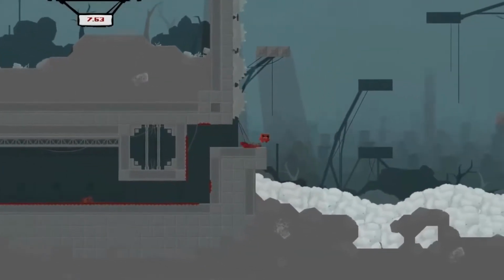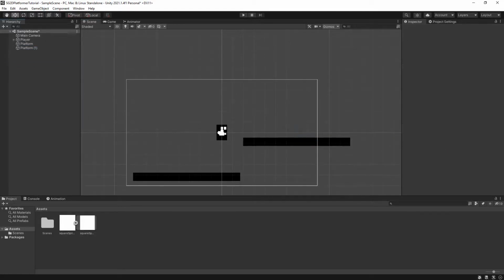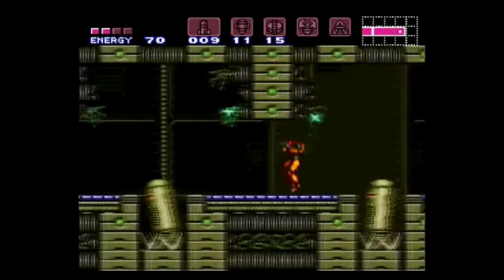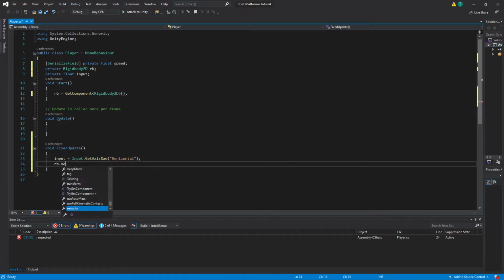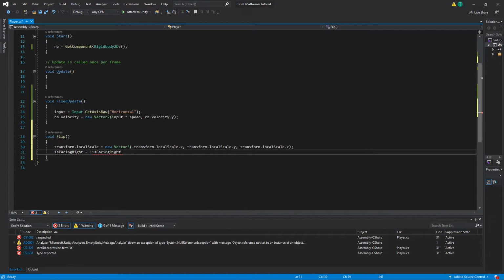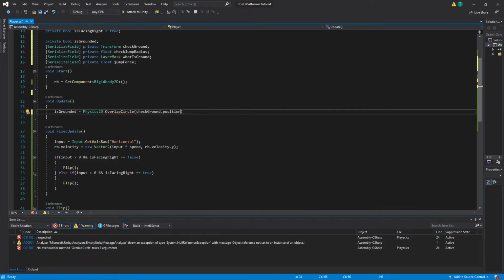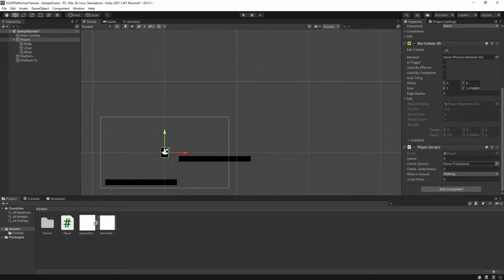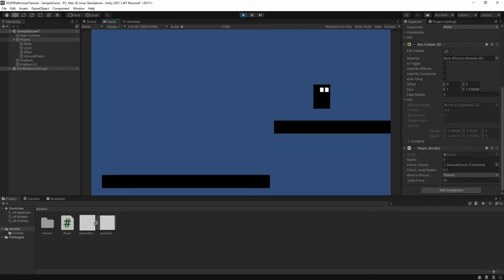2D Platformer Movement in UNITY Tutorial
This video will teach you how to make a simple 2D Character Controller using the Unity Game Engine and the C# programming language.

CHAPTERS:
0:00 - Intro
0:27 - Creating Project
2:23 - Player Movement
5:07 - Player Jump
8:02 - Outro